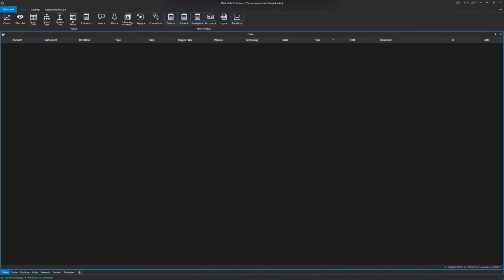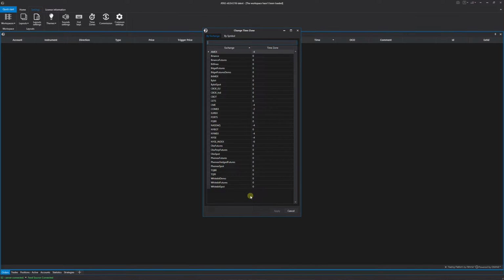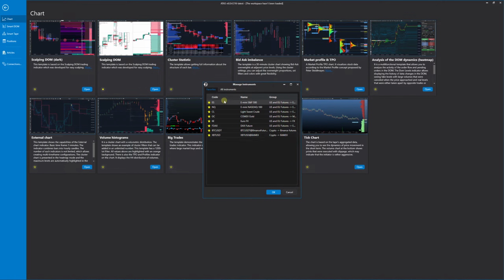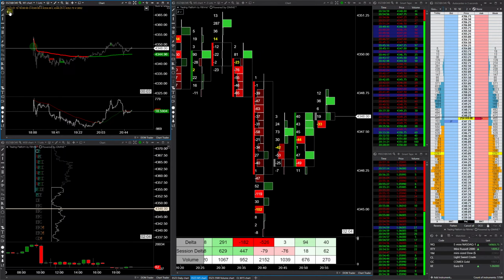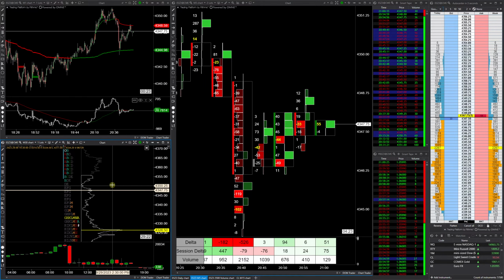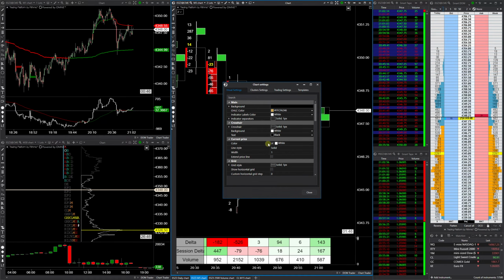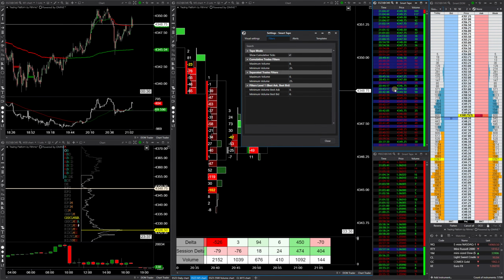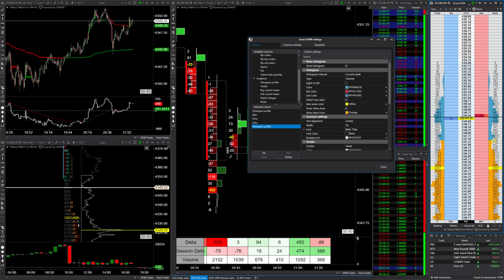ATAS Platform Start-Up Guide. Tips and Tricks, Best Workspace and APEX Trader Connection.